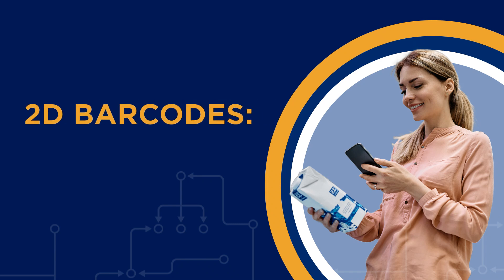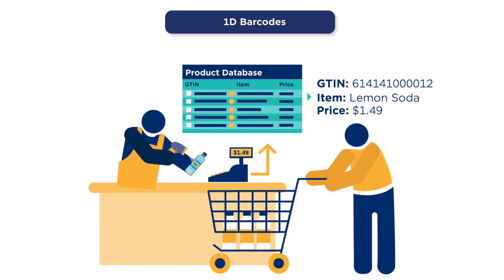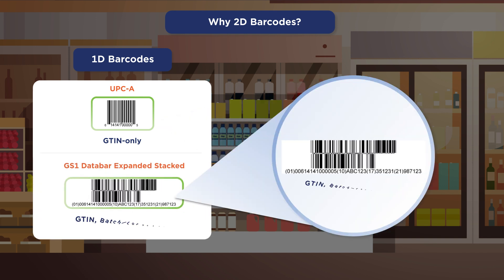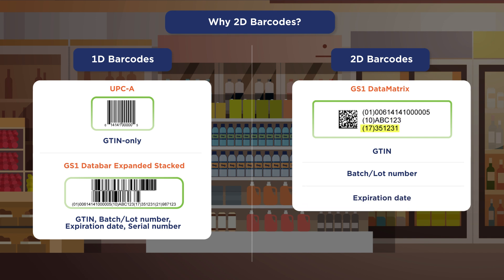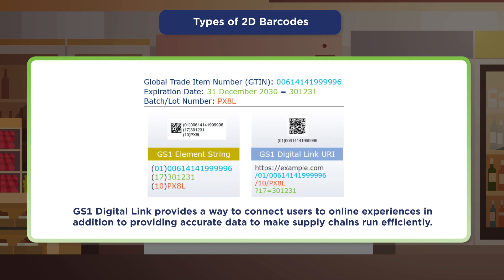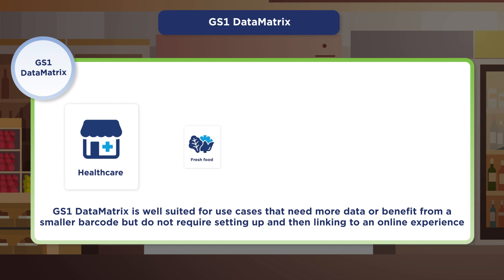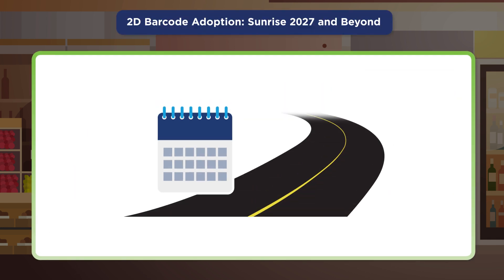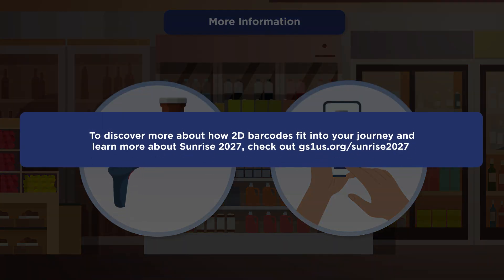2D Barcodes: What They Are and Why Use Them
2D barcodes support improved inventory management, enhanced recall readiness, greater sustainability, and better product authentication. This learning module will cover what 2D barcodes are, what makes them unique, how they compare to 1D barcodes, how to use them, and the use cases they address along the supplychain.